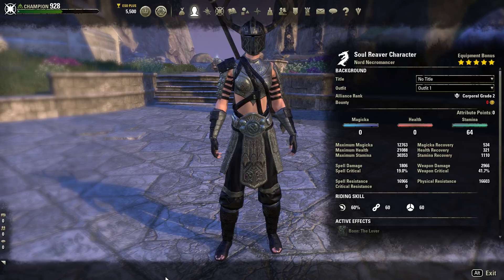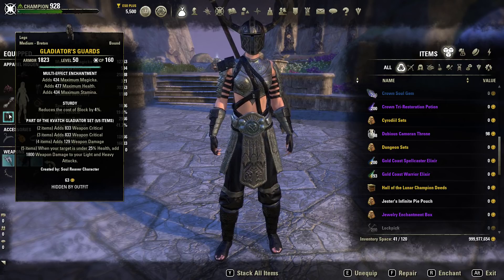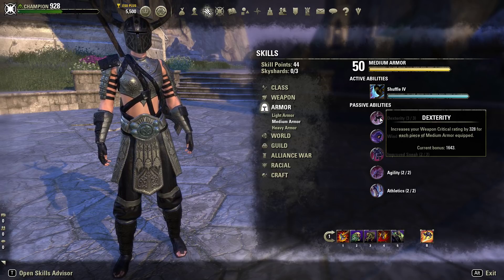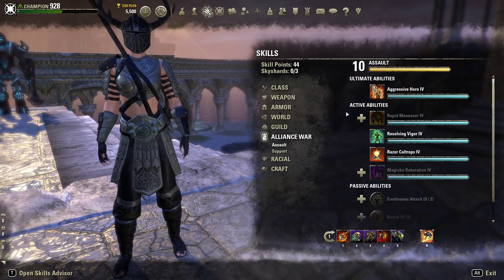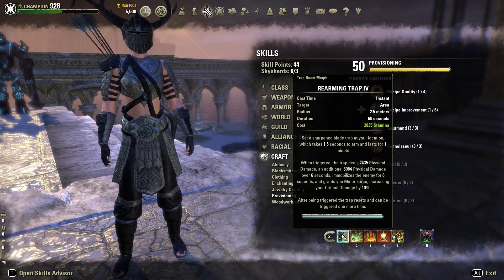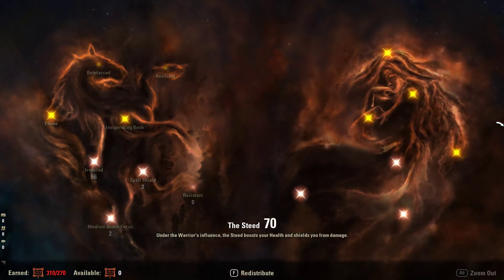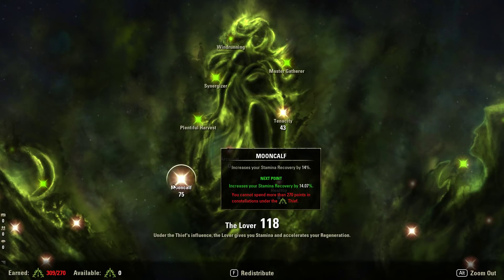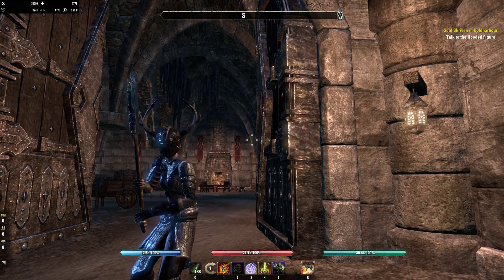ESO Soul Reaver (Necro Stamina Damage) Elsweyr Chapter.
So today I bring you the Soul Reaver in its Stamina Damage role and show you its set up, skills and cp for this playstyle.